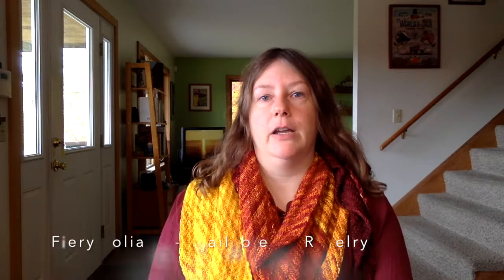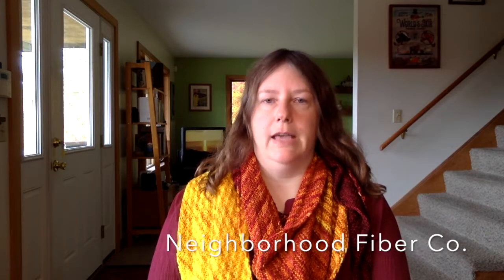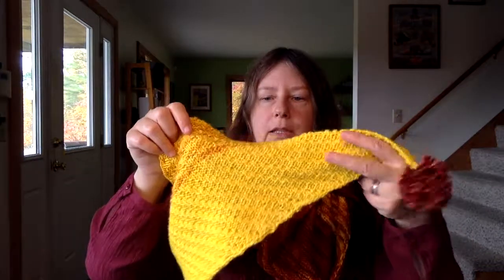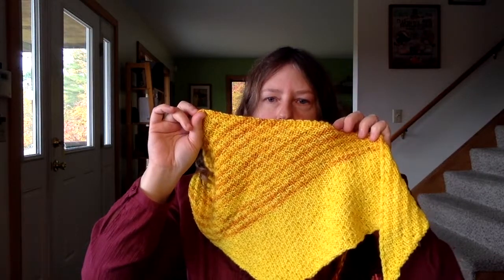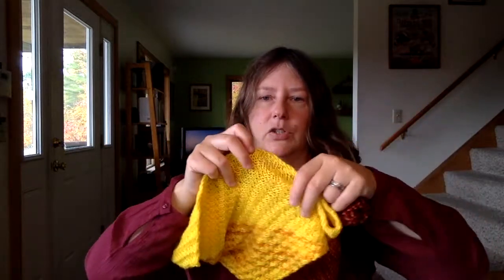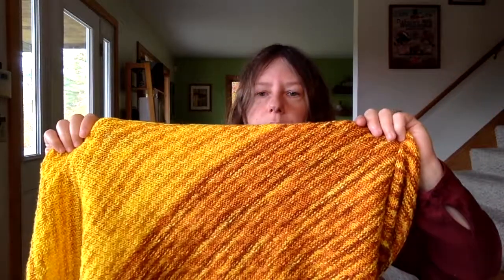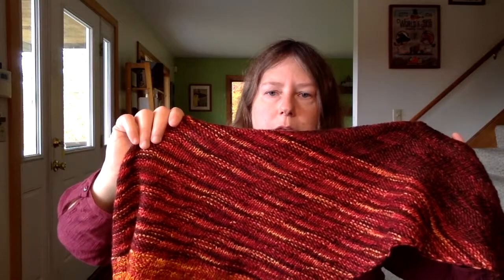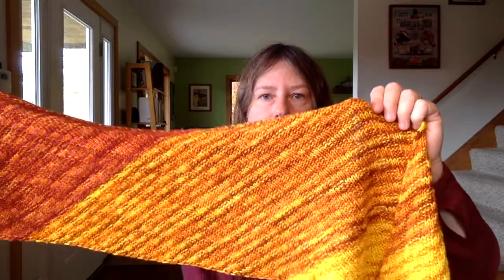Fiery Foliage scarf captures the colors of autumn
Ever-inspired by the gorgeous, saturated tones of Neighborhood Fiber Company's yarns, I created this scarf as a companion piece to the Inner Harbor shawl released earlier this year. Like that pattern, Fiery Foliage combines stripes and simple sequences for an entertaining yet uncomplicated knitting experience. The two pompons add visual interest and also weigh the tips of the scarf enough to keep it in place. Snuggle up this fall and winter.